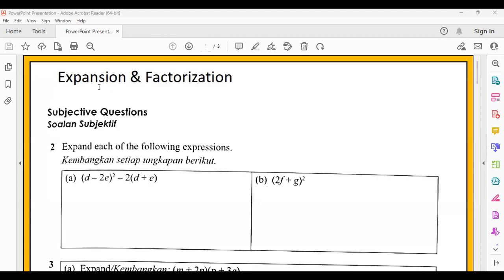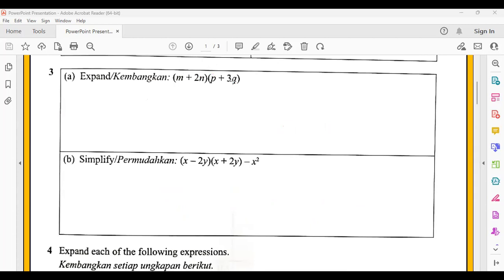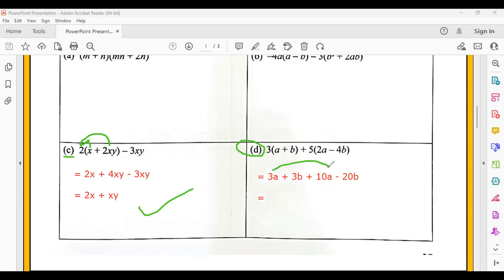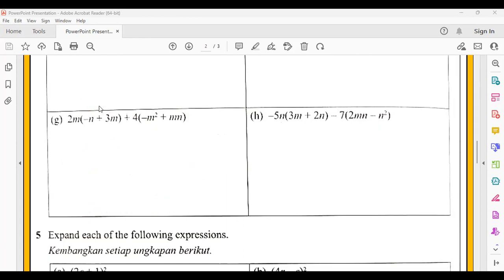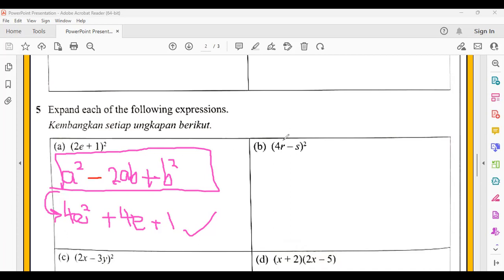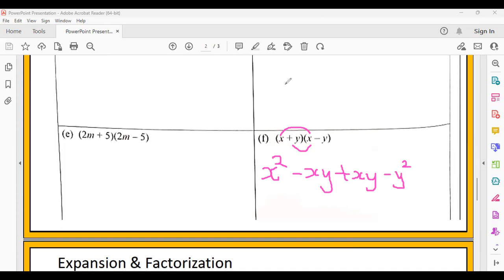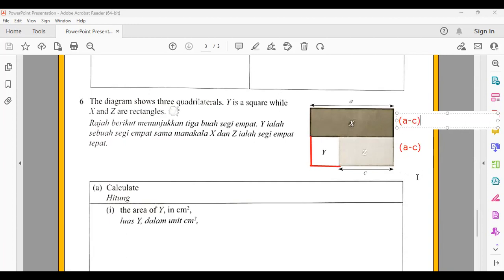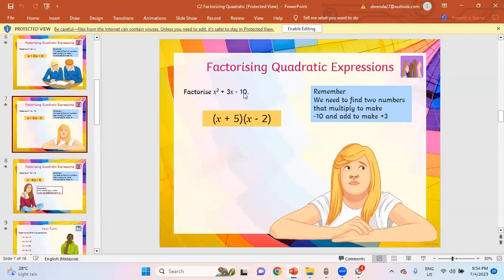Form 2 Maths Lesson 9